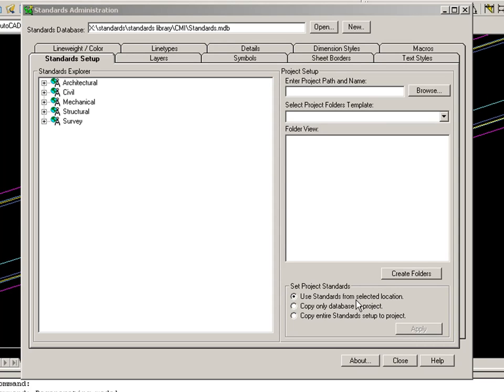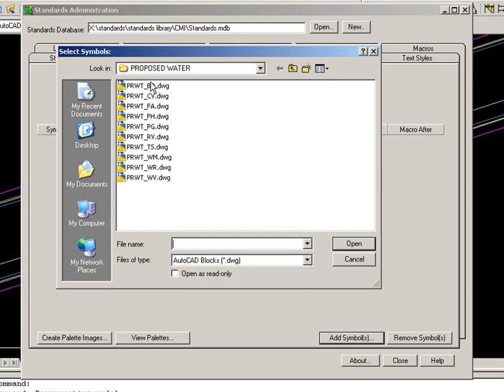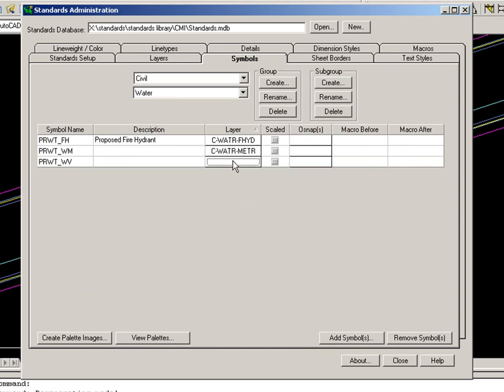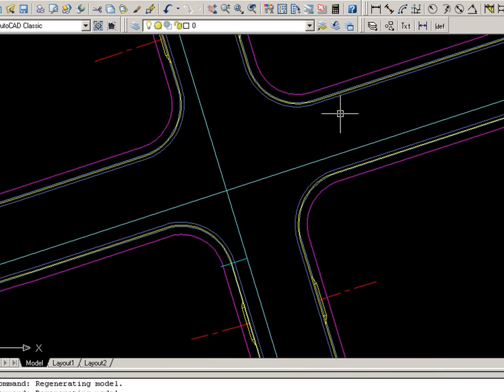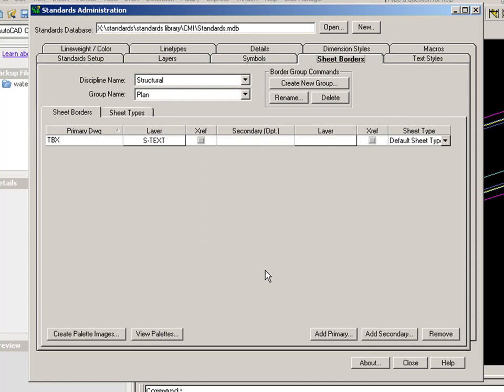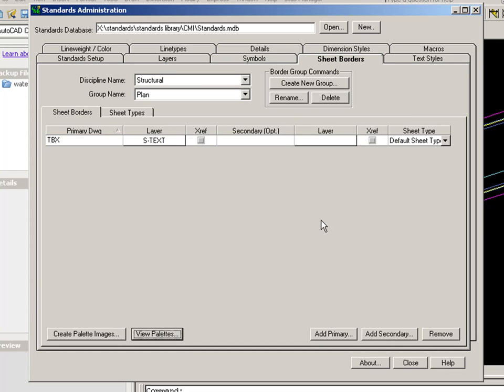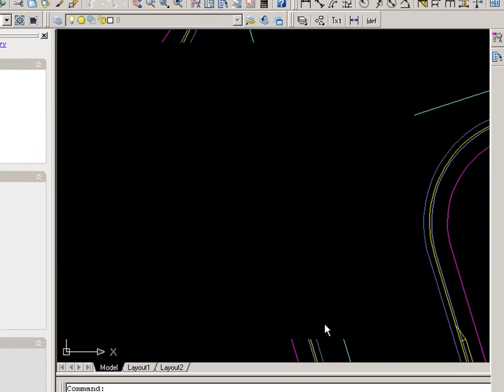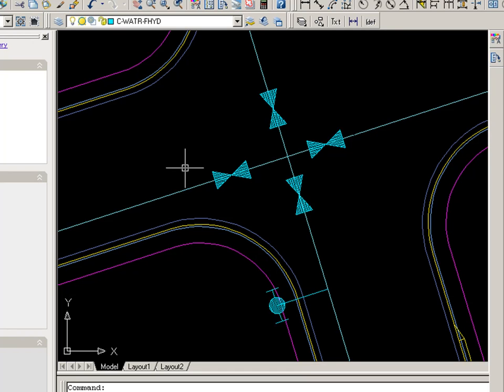CSM Admin Module - Symbols, Details, Titleblocks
The purpose of this next demonstration is to show you the process for creating and editing symbols, details, and Sheet Borders in the administration module of CAD Masters Standards Manager Software. We will finish the demonstration with an example of how the end users will instantly and seamlessly access the symbol, detail, and title block standards that we created in the administration module.